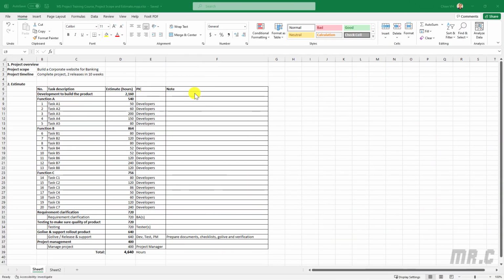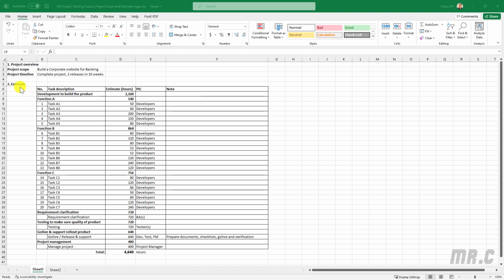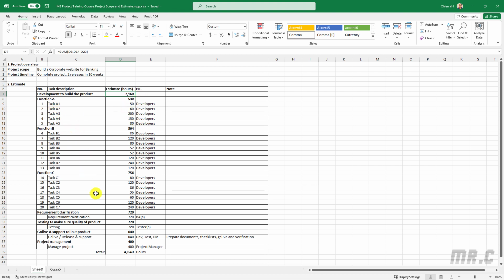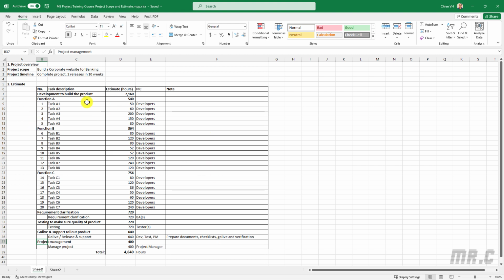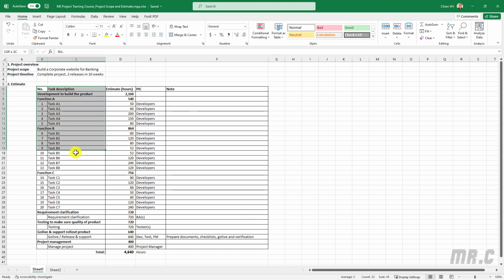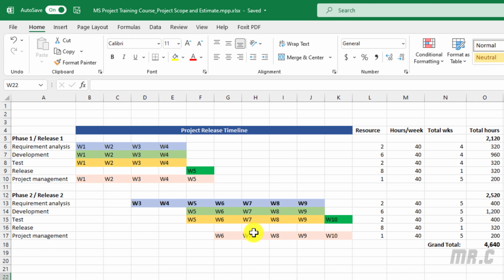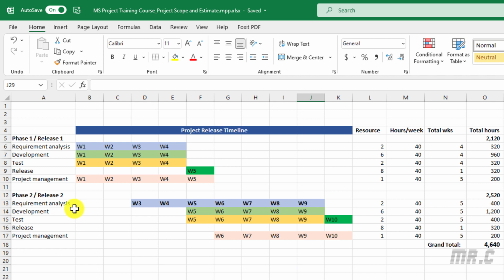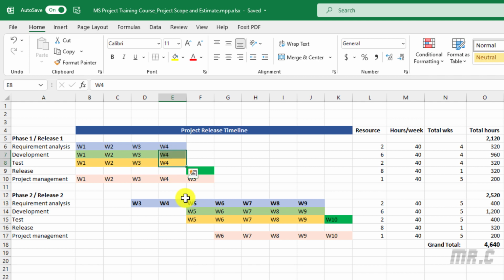#03: Prepare Project Scope and Estimate | Microsoft Project Practical Course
Microsoft Project Practical Course.
Convert tasks from Estimate file to MS Project Plan.
Prepare Project Scope and Estimate.
Common Settings for Microsoft Project Before Starting.
Top Microsoft Project Courses Online.
Microsoft Project Online Training Courses.
Microsoft Project Beginner to Advanced Training.
MS Project Professional Beginner to Expert.
The most detailed and free Microsoft Project course on Youtube.
Plan your project for free and in the most detail with Microsoft Project 2019.
Free Microsoft Project Professional course from basic to advanced.
Overview of MS Project 2016/2019.
Instructions for using Microsoft Project for project management.
Instructions for project management planning using Microsoft Project.
Project management instructions using Microsoft Project.
Instructions for using Microsoft Project software.
Instructions for Printing Microsoft Project?
Change the default working time to 8h in MS Project.
Change working time from 8am to other hours in Microsoft Project 2013/2016/2019.
Work with Leads & Lags in Microsoft Project 2013/2016/2019.
PMP Leads and Lags.
Remove holidays from the Microsoft Project 2013/2016/2019 project plan.
Timeline in Microsoft Project 2013/2016/2019.
Work with Timeline in Microsoft Project 2013/2016/2019.
How to create a Timeline in Microsoft Project 2013/2016/2019.
First planning using Microsoft Project 2013/2016/2019.
Overview & configuration basic steps before starting the project.
Overview & Initial Basic Configuration of Microsoft Project 2013/2016/2019.